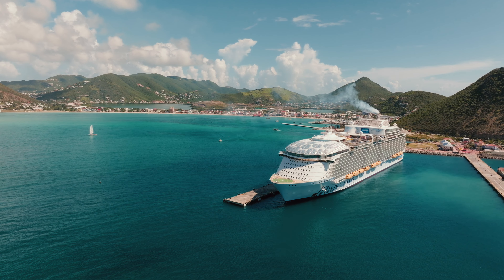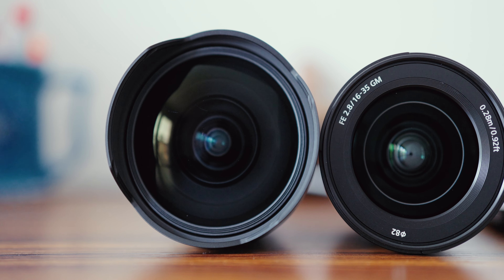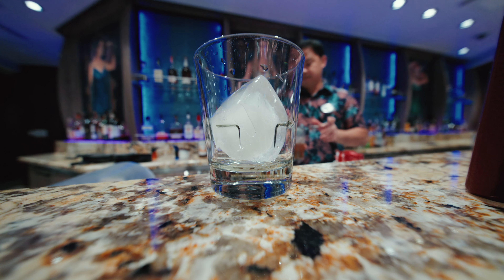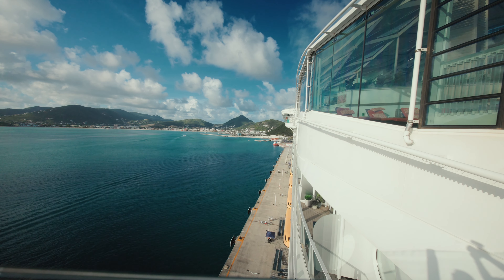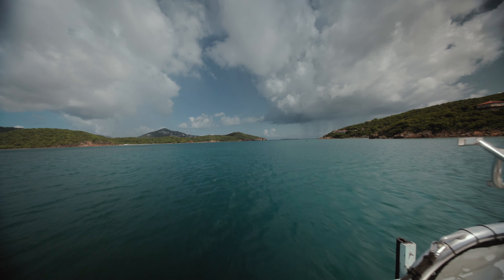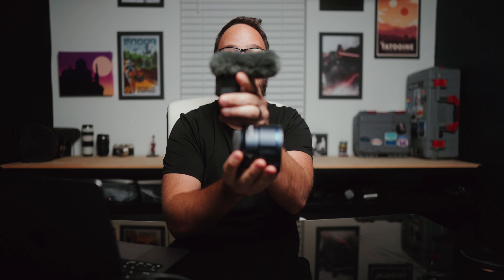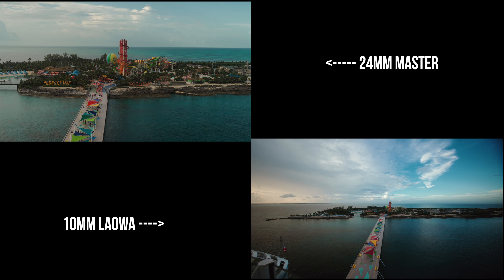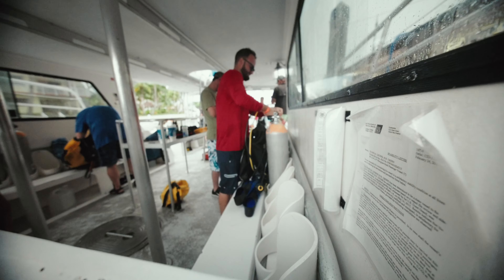Laowa 10mm F/2.8 Zero-D FF Review | The New Ultra Wide Standard!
This Ultra Wide Lens is the perfect lens for Vlogging with a Full Frame camera!